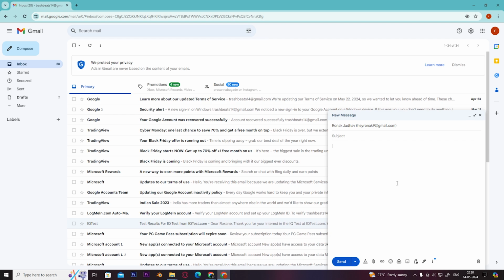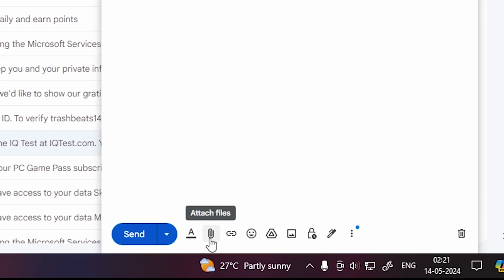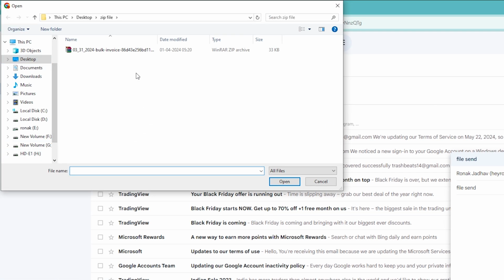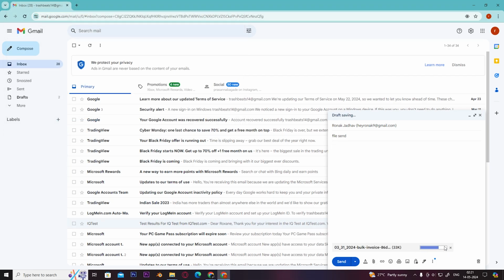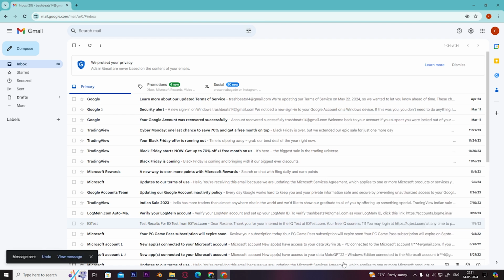How to Send Zip File In Gmail | 2024 Tutorial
Learn how to easily send a zip file in Gmail with this step-by-step tutorial. Sending large files has never been easier with these simple instructions!